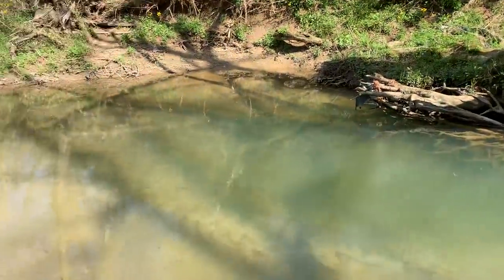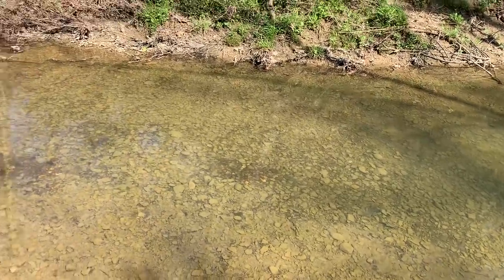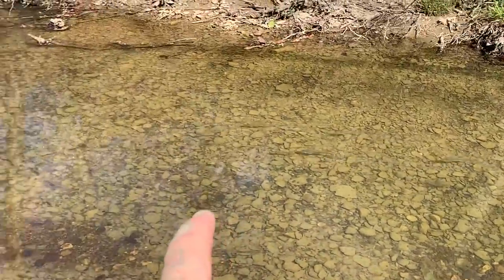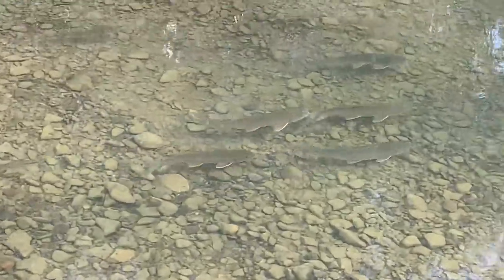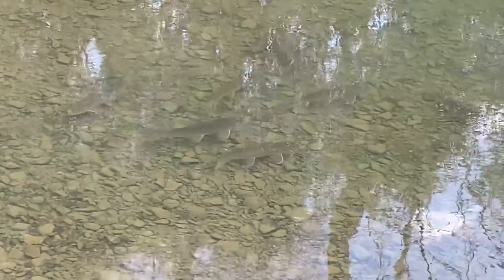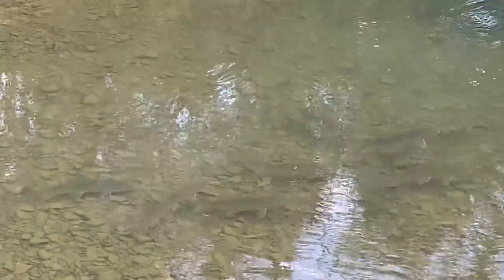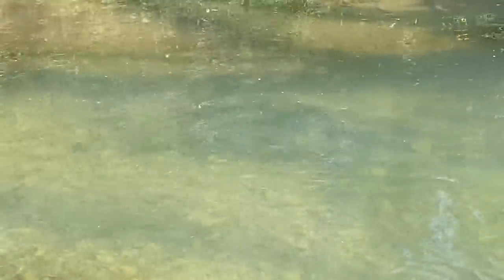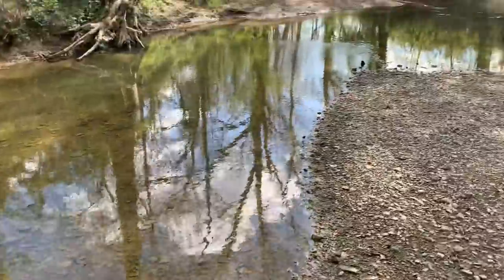🥰 🐠 FISH on my Farm 🤔 What are they?